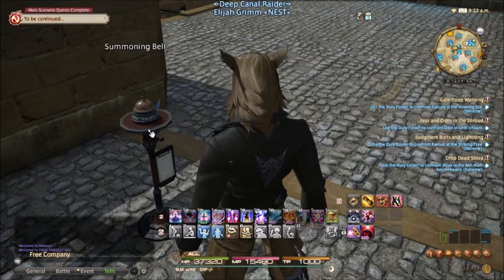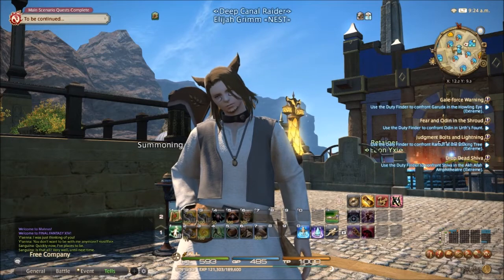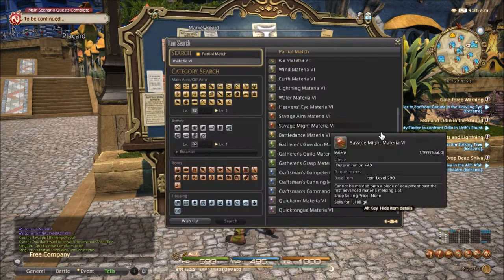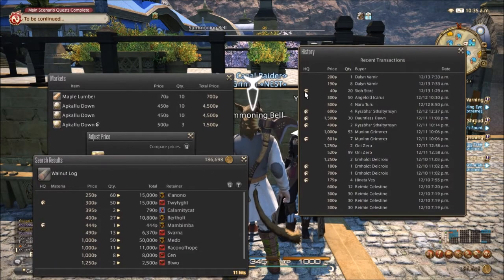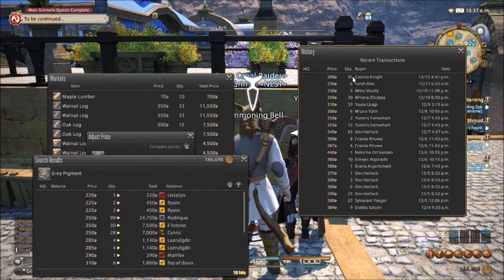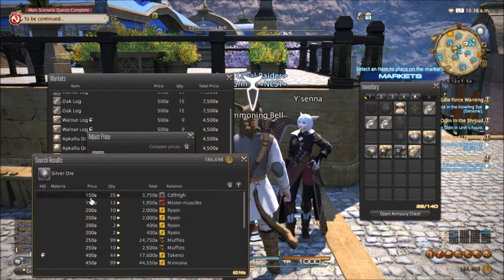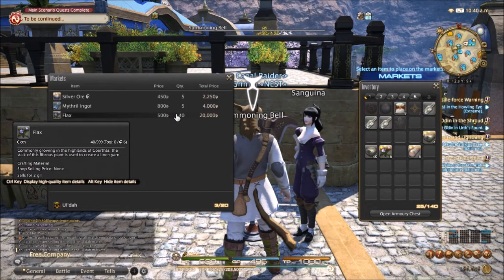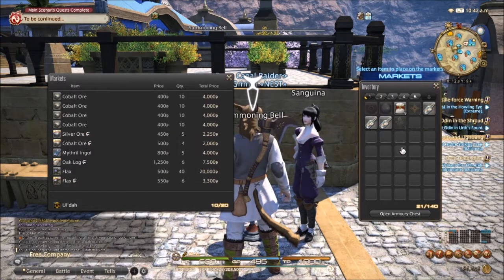Making Gil in ff14; Get It Yourself!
Gathering professions can be an excellent way of getting some extra gil in your pocket and you don't need to be a high level to do so, either! This is a good way of bringing home the bacon, even if the market is saturated. Mmmmm, bacon.